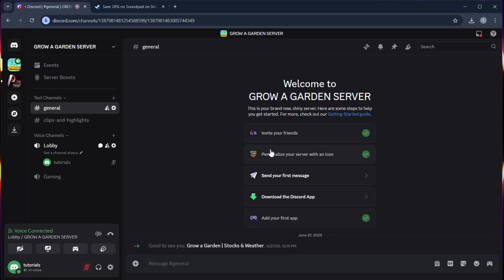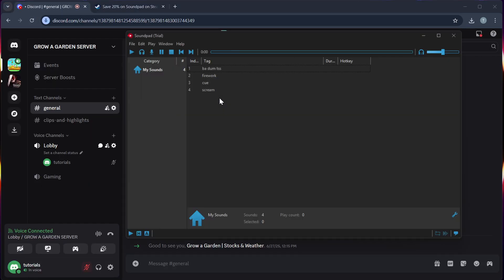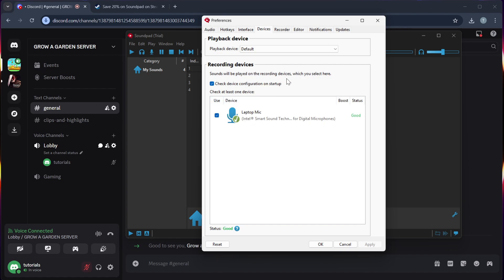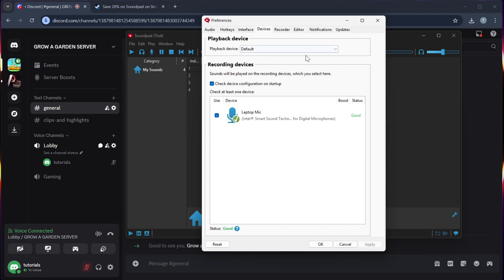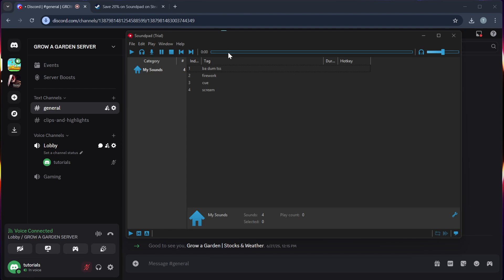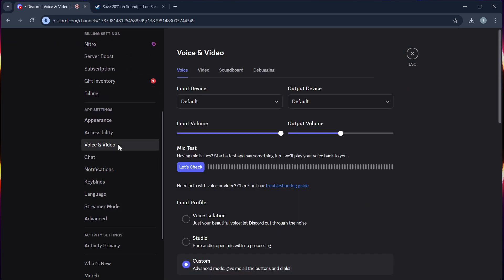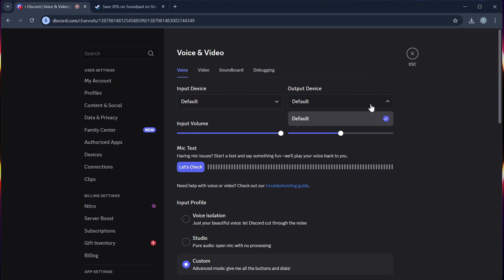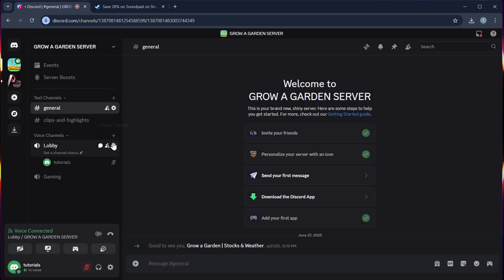NEW! How To Connect Soundpad To Discord In 2025! (FULL GUIDE)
NEW! Want to play custom sounds or memes in your Discord voice chats? This 2025 full guide shows you exactly how to connect Soundpad to Discord the right way, so your audio plays clearly through your mic without any issues. Whether you’re using a physical mic or a virtual audio device, this updated tutorial walks you through setup, configuration, and fixing common Soundpad-Discord issues like no sound or mic not detecting playback. Perfect for gamers, streamers, or anyone looking to spice up their Discord interactions with custom sounds. Make sure to follow every step to get the best audio quality in your server or calls.